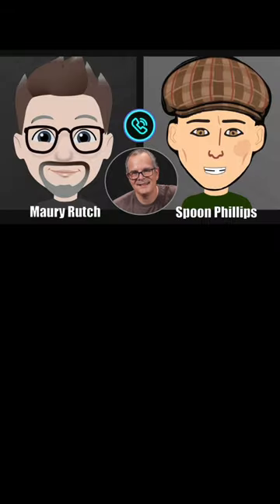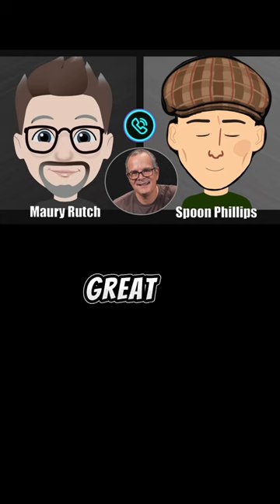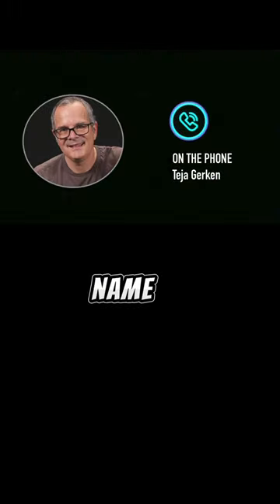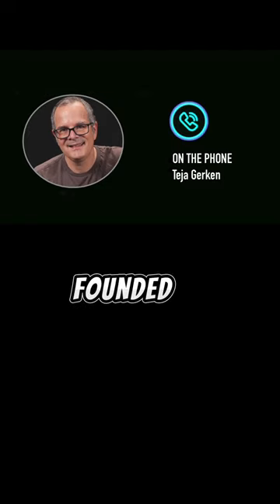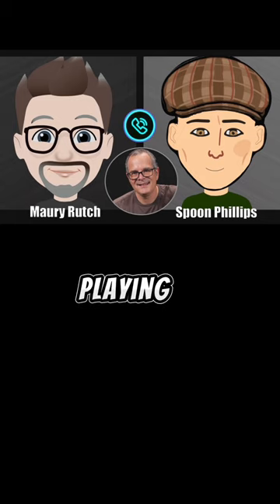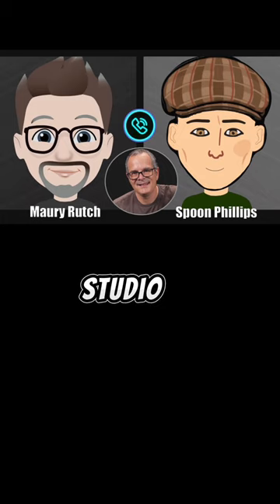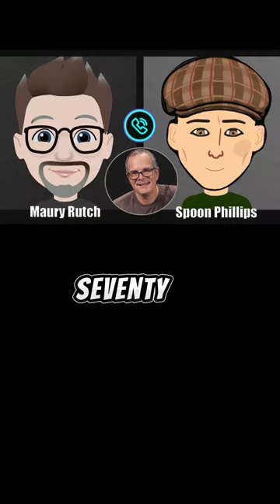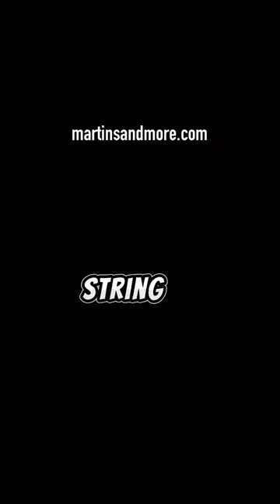Teja Gerken on Martins & More - Monday 3/11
Not to brag or anything… 😎 but we landed Teja Gerken as a guest on our podcast! 🤩 We’re both big fans, and really enjoyed chatting about all things fingerstyle guitar, including his new album, “Test of Time”.